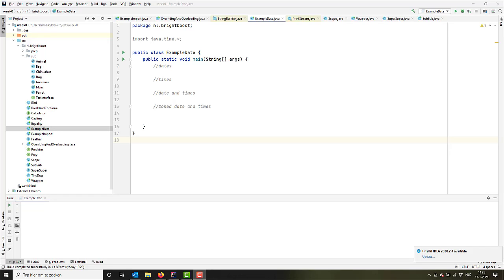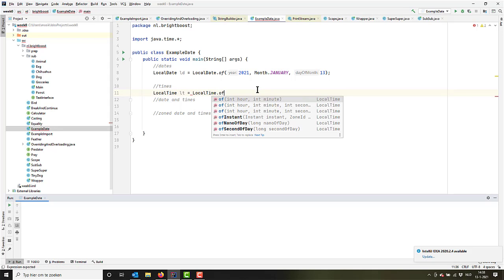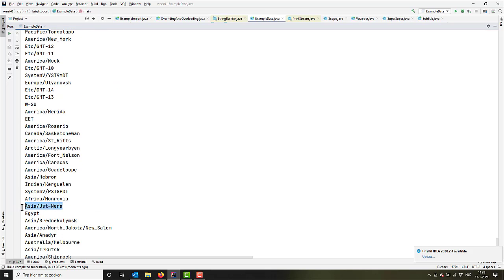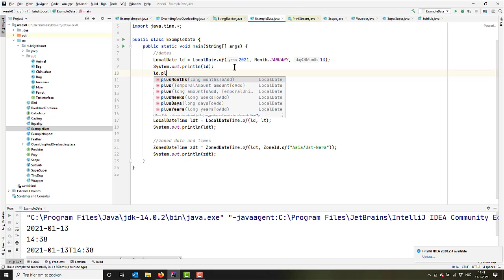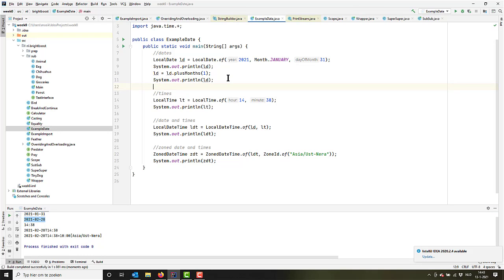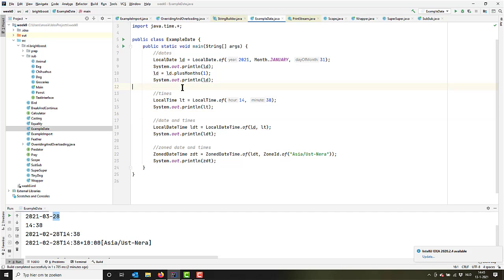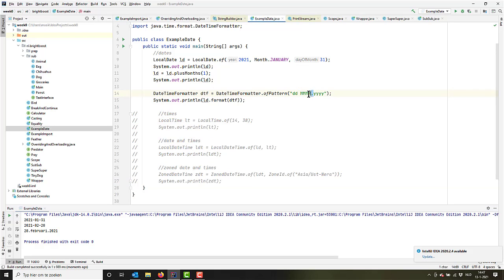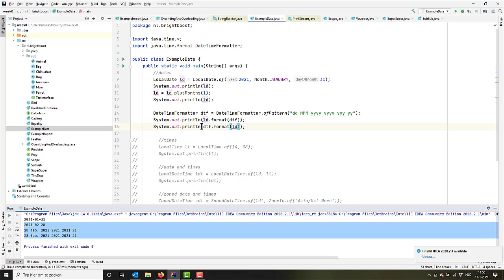Java basics of the LocalDate, LocalTime, LocalDateTime, ZonedDateTime and the DateTimeFormatter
In this video I will briefly dicuss how to create dates and times since Java 8.